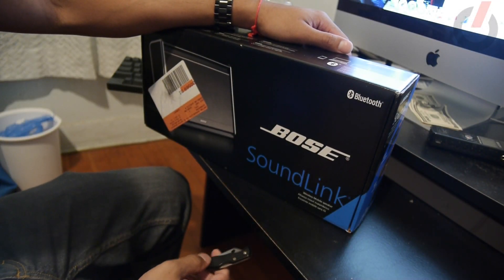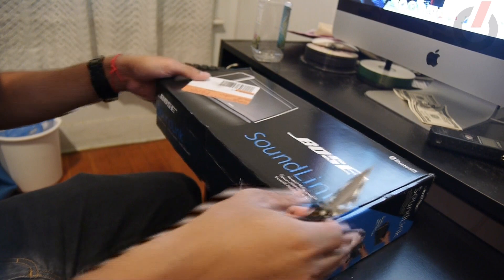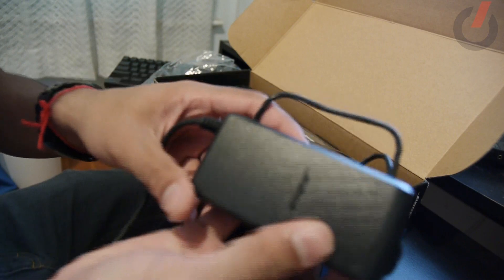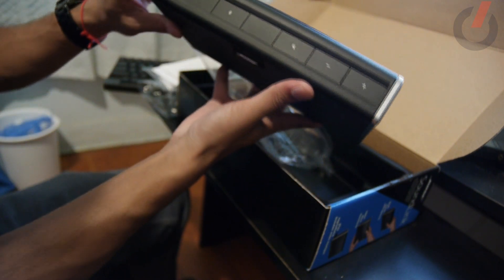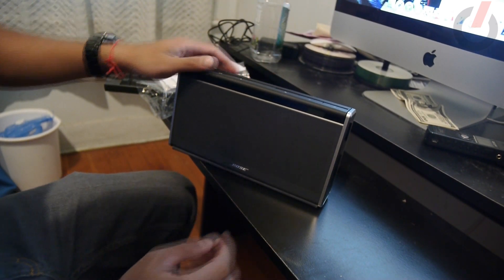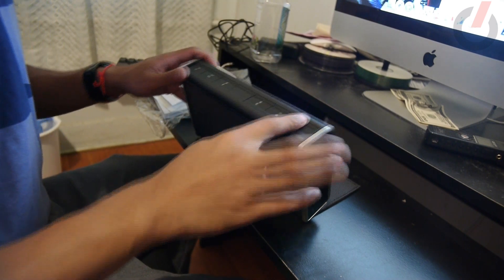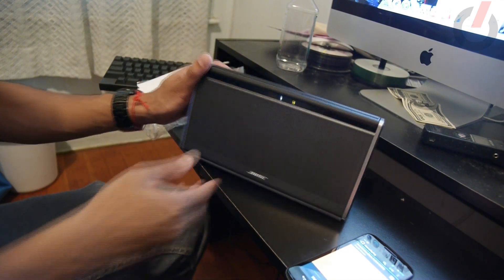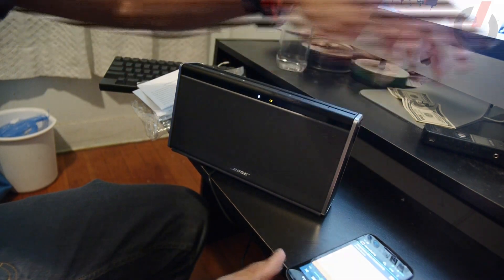Bose Soundlink Unboxing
Speakers on the go! An unboxing and first test of the Bose Soundlink. If you are in the market for a bluetooth speaker, look no further.